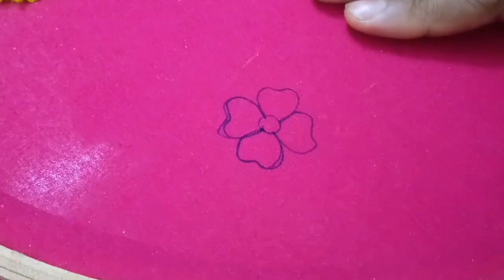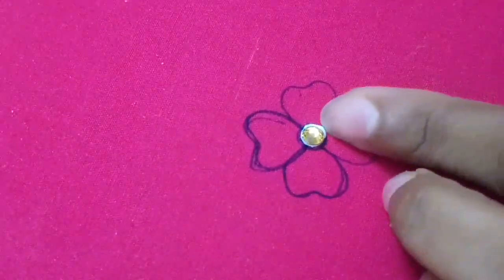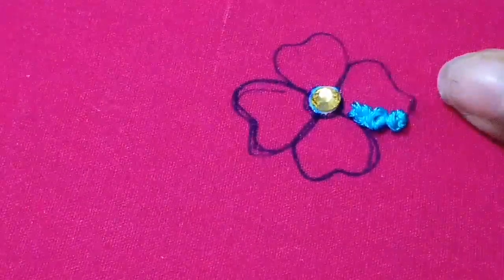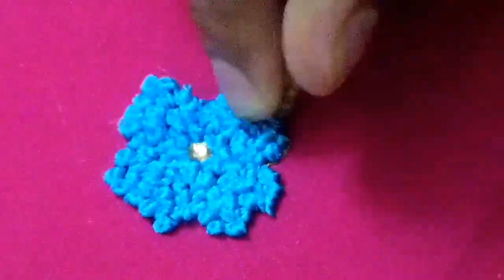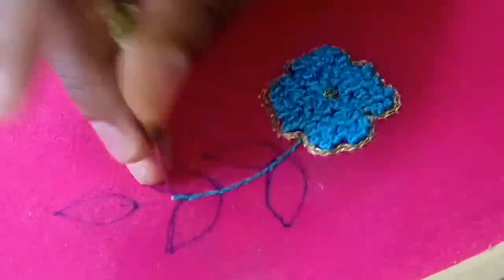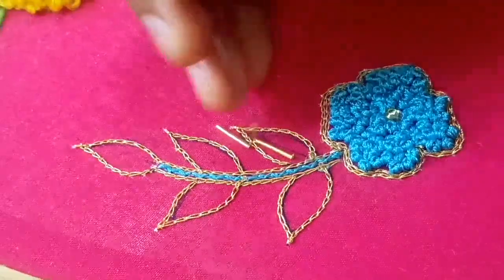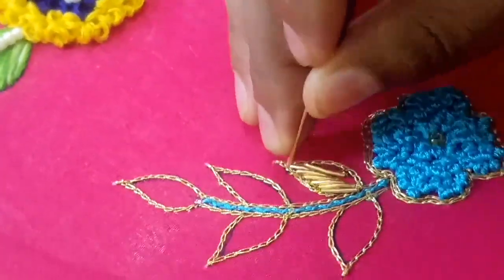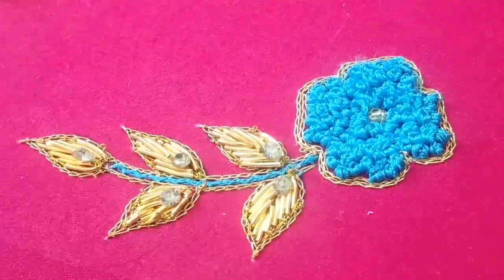French knot & zardosi leaf stich Tutorial 18 & 19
How to do aari embroidery work French knot and zardosi leaf stich Tutorial for beginners in Tamil